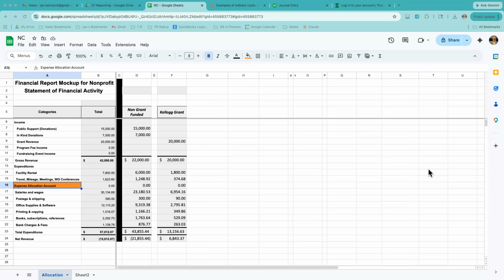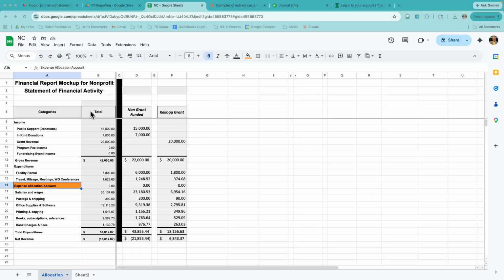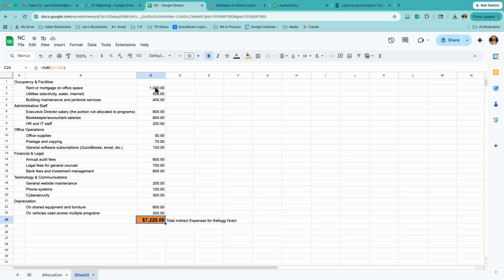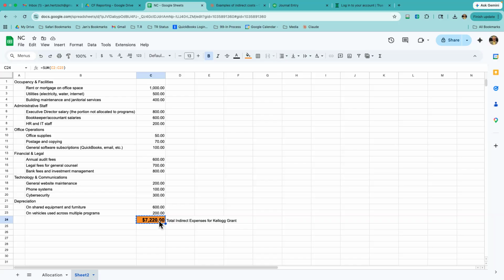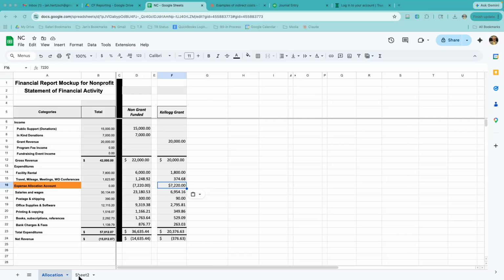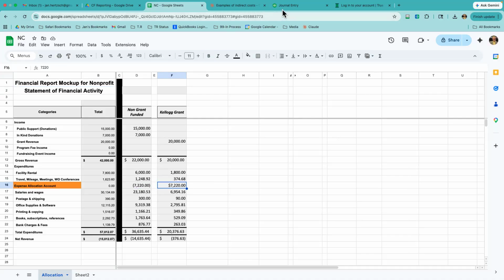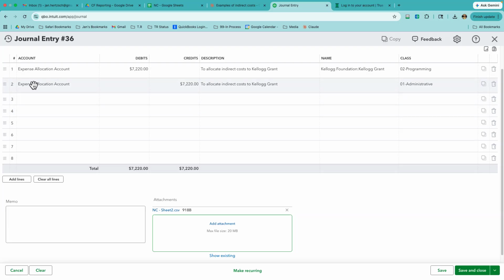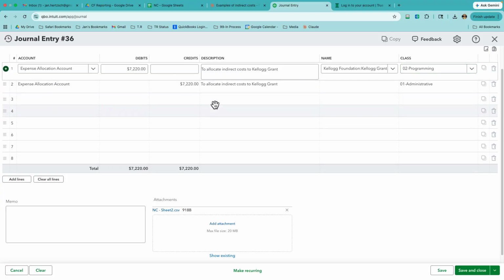Allocation of Indirect Costs to a Grant (QBO Project)